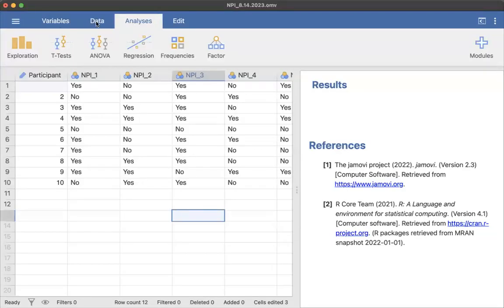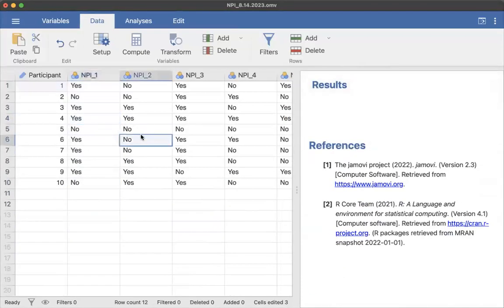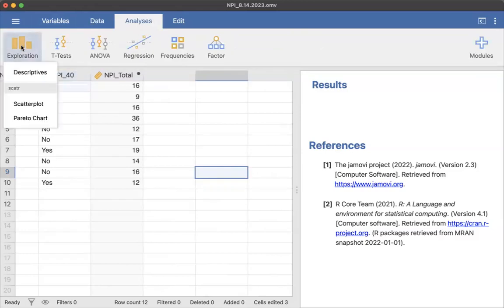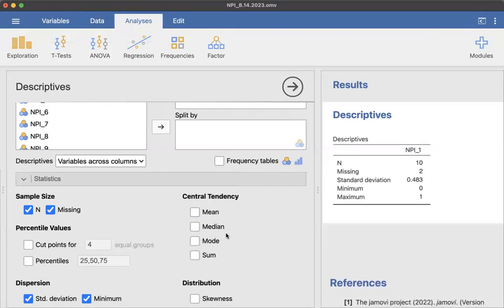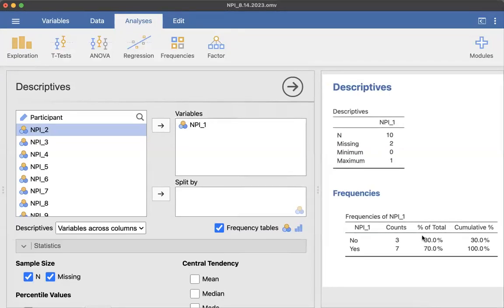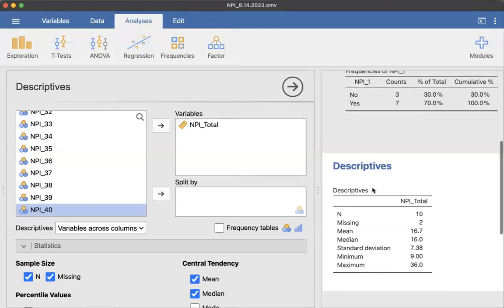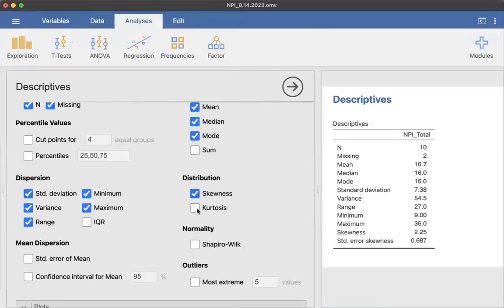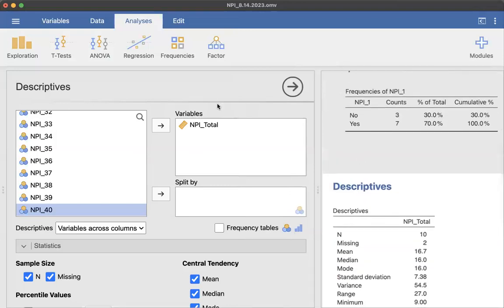Describing Single Variables (Univariate Descriptive Statistics) in Jamovi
This video is a short demo on how to use the Descriptives option in Jamovi to summarize variables in a sample. Additional videos for more detail on appropriate use of different statistics and interpretation are below.